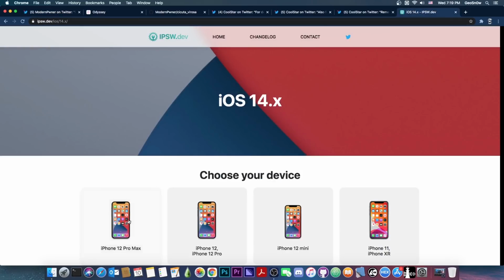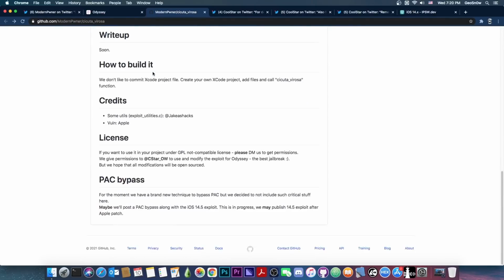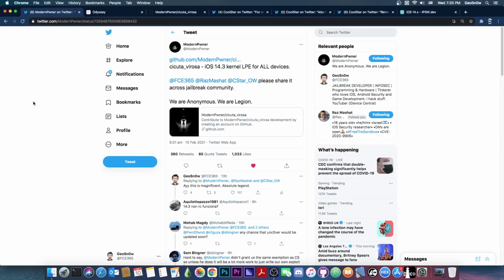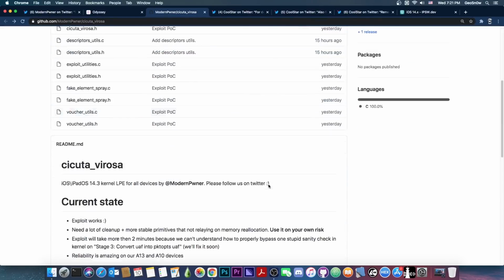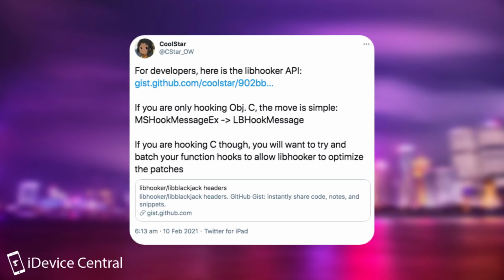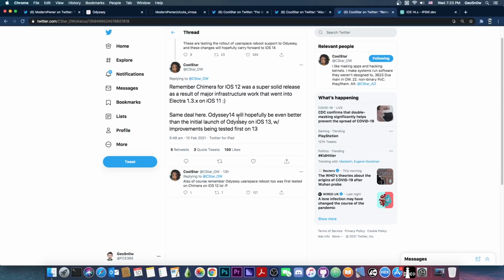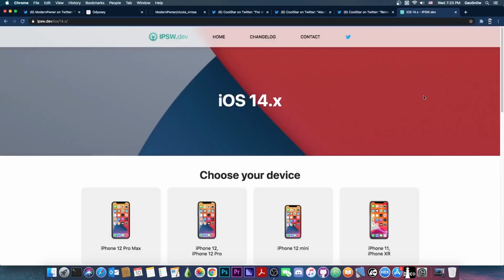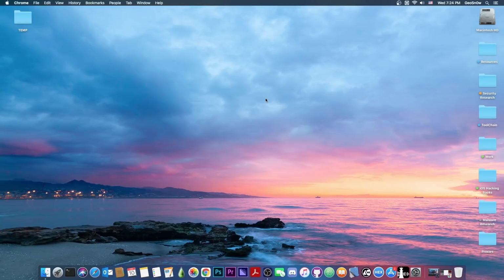iOS 14.5 / 14.4 / 14.0 A13 JAILBREAK NEWS: New Kernel Vuln. ANNOUNCED (Usable For Odyssey Jailbreak)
In this video, I have great NEWS to discuss in regards to the iOS Jailbreak community, especially for iOS 14.4 and iOS 14.5 users on all devices. The benefactor who has tagged me, Coolstar, and Raz with the Kernel vuln. that we can use for Odyssey on iOS 14.3 and lower, also mentioned their plans to possibly release a Kernel vuln. for iOS 14.4 and iOS 14.5, ALL devices, once Apple patches it.

This is pretty good news if you missed the signing window for iOS 14.3 RC or if you don't wanna stay on a Beta version. Odyssey Jailbreak can already be updated with the kernel vuln released yesterday, including for A12, A13, and A14 which means that soon we will have Odyssey Jailbreak for iOS 14.0 to iOS 14.3 on iPhone 12 and lower. They also mentioned a PAC bypass that might be released once Apple patches it.

~ GeoSn0w